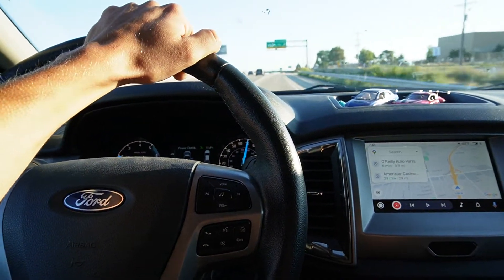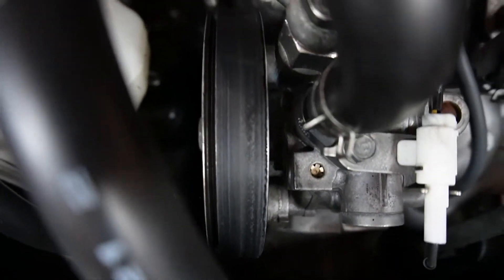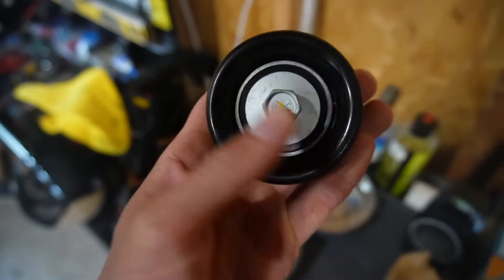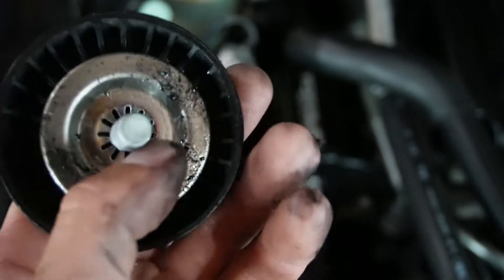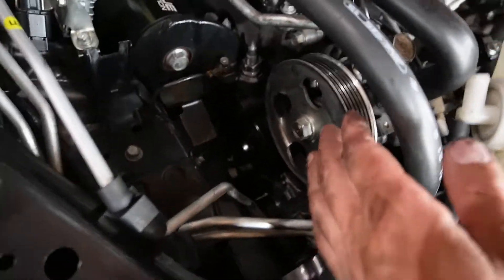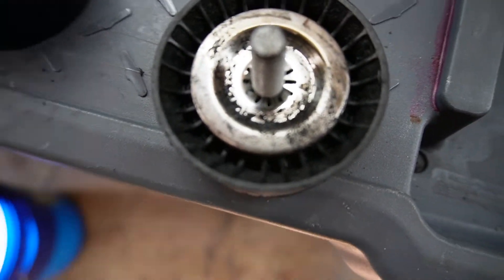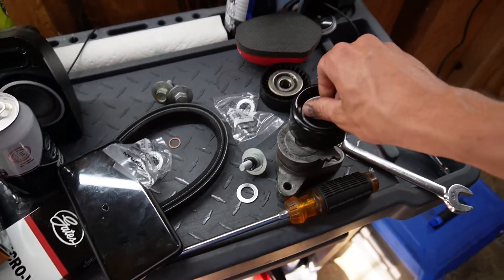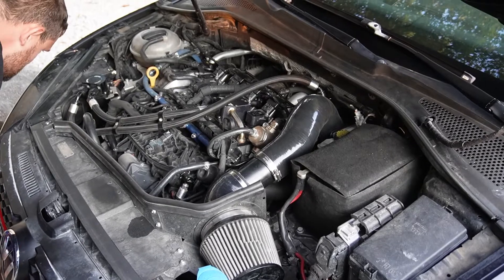Serpentine Belt Pulley Upgrades for Evo X (Solution to shredded belts)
It wasn't long after buttoning up the downpipe and subframe project before I shredded my first belt. This is a more common issues on higher mileage and higher power evos that create pitting in the OEM plastic idler wheels. Here, I show how to upgrade to a bulletproof solution to tolerate the higher engine powers and speed.